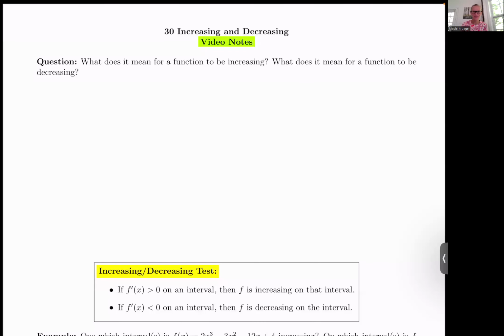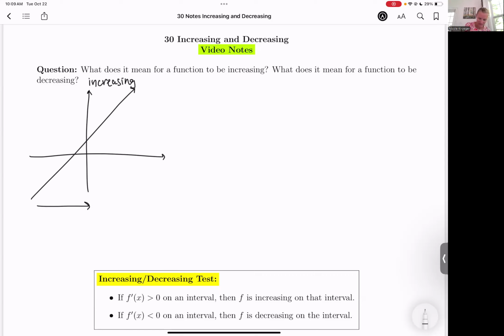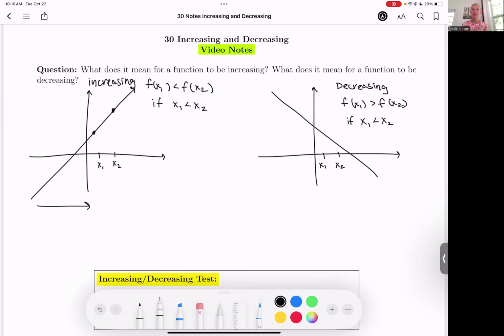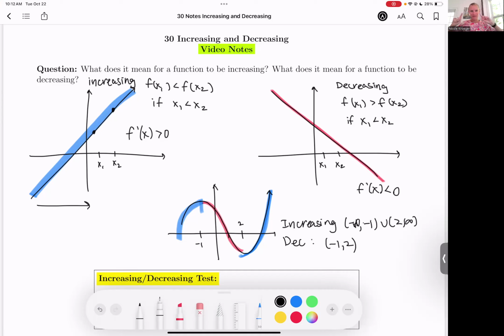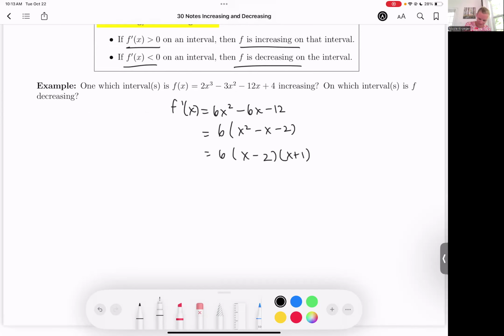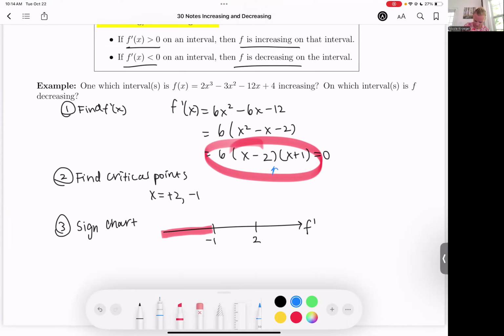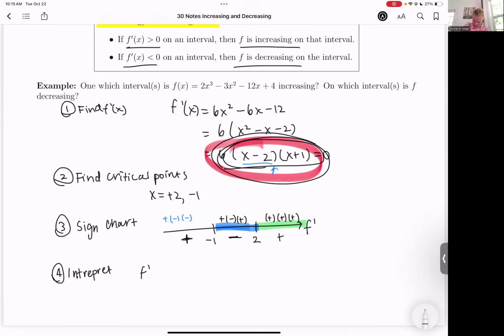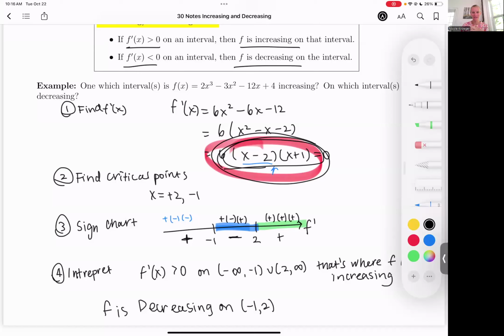30 Increasing and Decreasing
We learn how to use the derivative to understand where a function is increasing and decreasing.